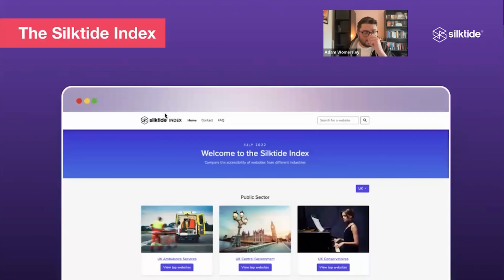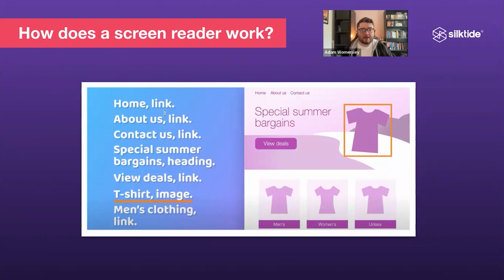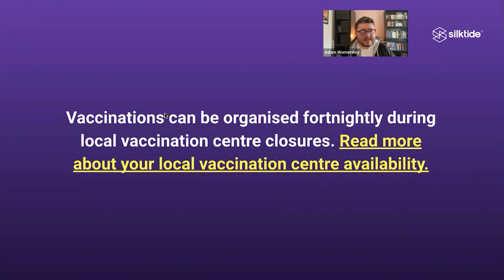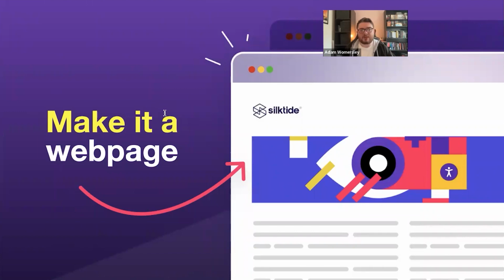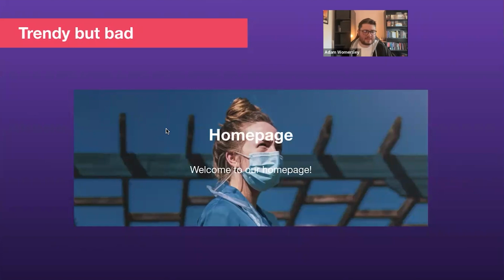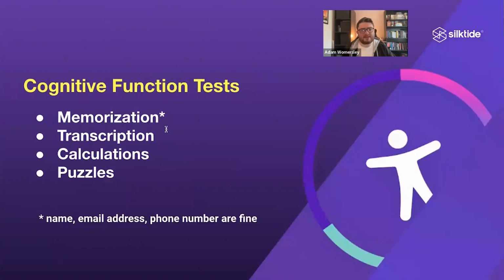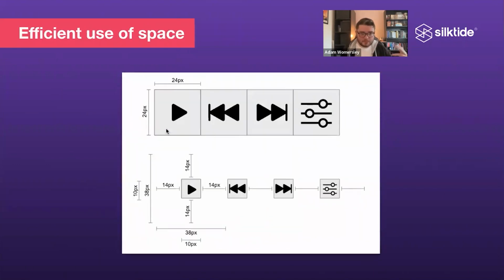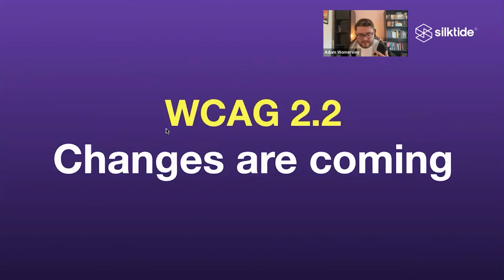Making NHS websites accessible (includes WCAG 2.2) | Webinar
We discuss common challenges faced in NHS website accessibility,  how to fix them, and how WCAG 2.2 will affect you.

00:00 Intro
01:27 The state of NHS websites
02:49 Web Content Accessibility Guidelines WCAG
04:55 NHS website scores
06:31 Top 10 accessibility issues
07:14 Free accessibility book
07:38 How do screen readers work?
08:34 How does your website sound?
10:26 What is link text?
12:23 How to make link text more accessible
13:28 Use ARIA
15:07 Why PDFs suck
18:34 Make PDFs a web page
20:40 Useful links
21:50 Sufficient text color contrast
26:40 Free GDS tool
27:15 WCAG 2.2
28:40 Accessible authentication
34:10 Minimum target size
36:33 Focus appearance
41:11 Why does WCAG 2.2 matter?
42:32 Tools to help you improve accessibility
45:03 Wrap up
45:13 Q&A